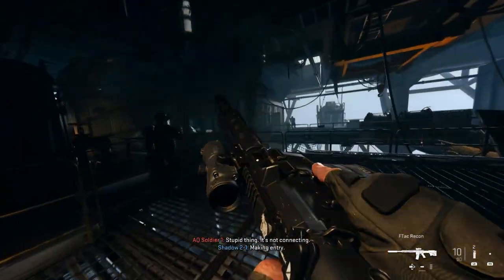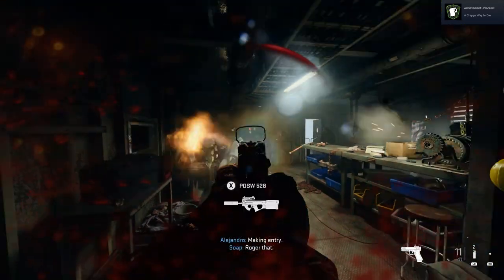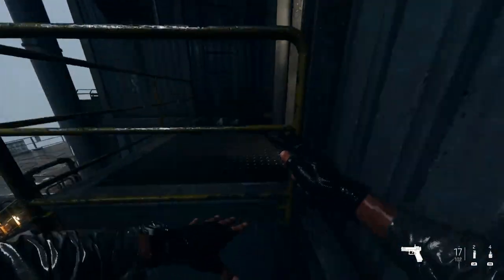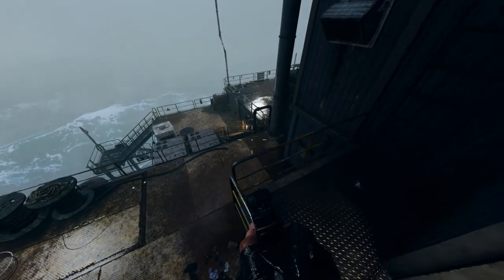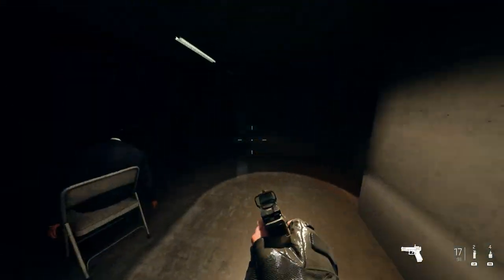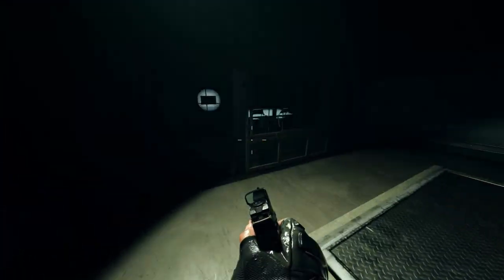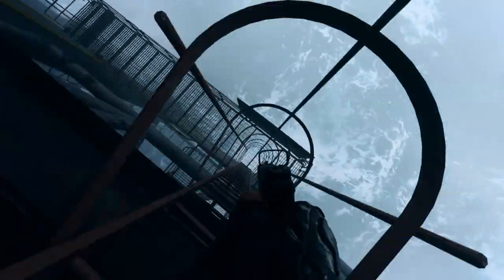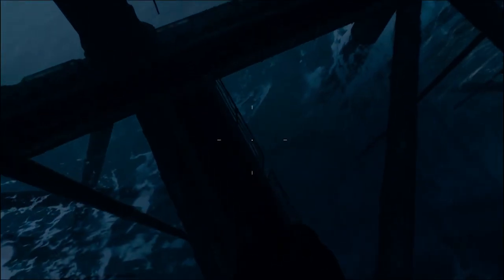Modern Warfare 2 Glitches How To Get Out Of Map Glitch On DARK WATER Campaign